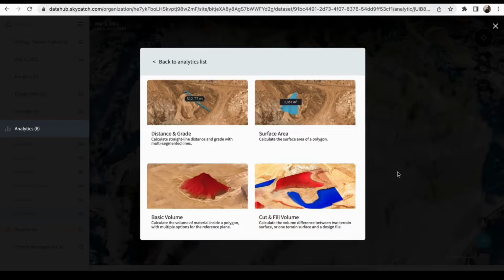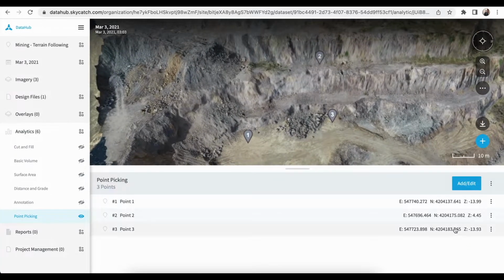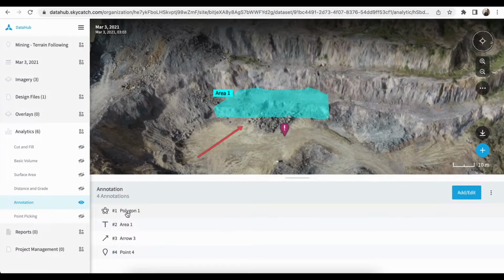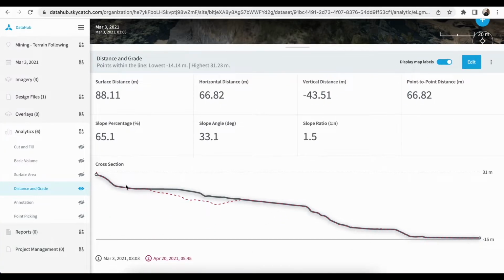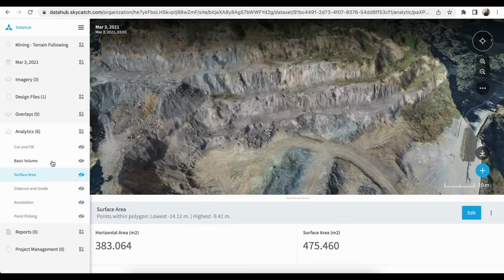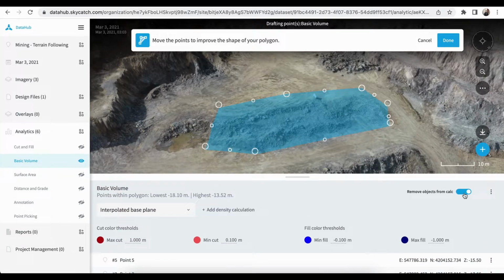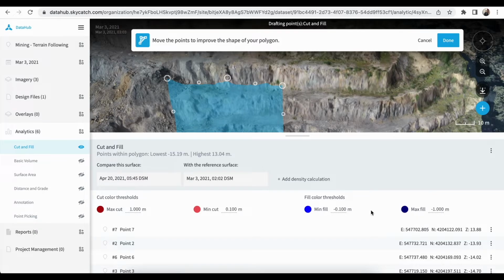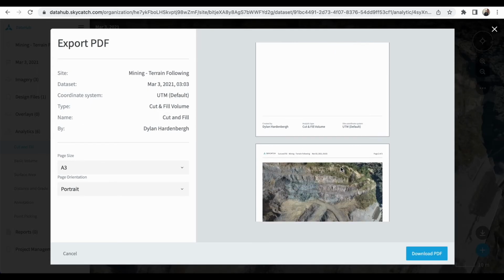DataHub Demo - Analytics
Follow along as we take you through the Analytics capabilities available to you in Skycatch's DataHub platform.